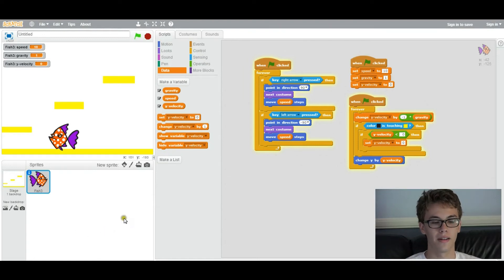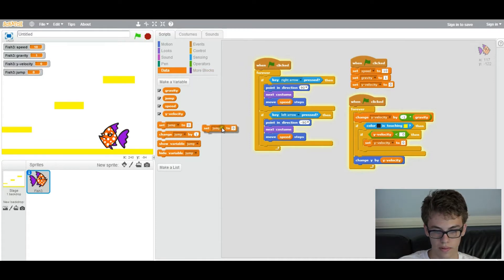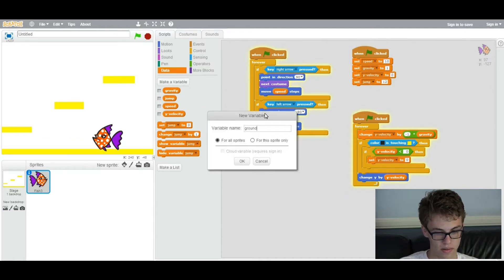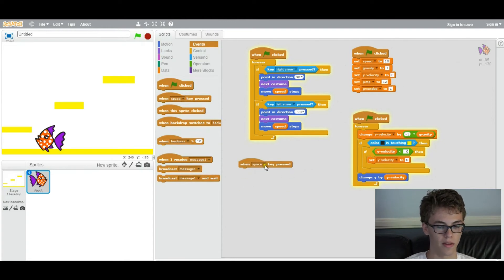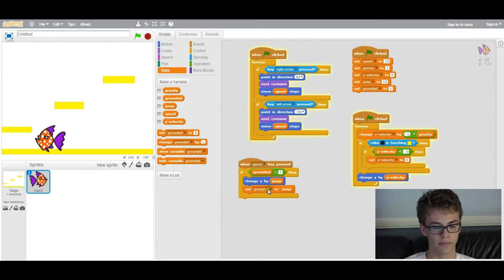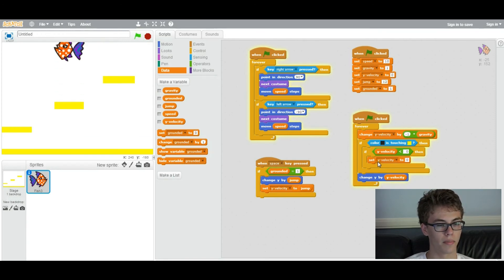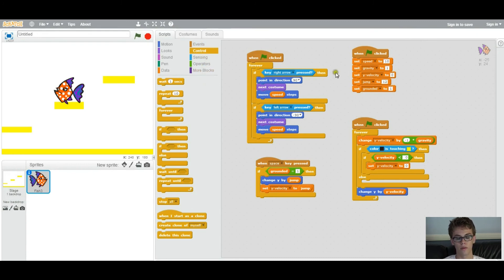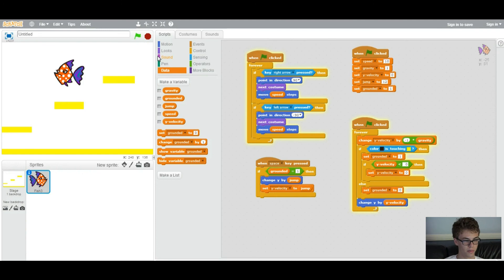How to Program a Game Using Scratch Part 4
Learn how to make your character jump and check if it is touching the ground.